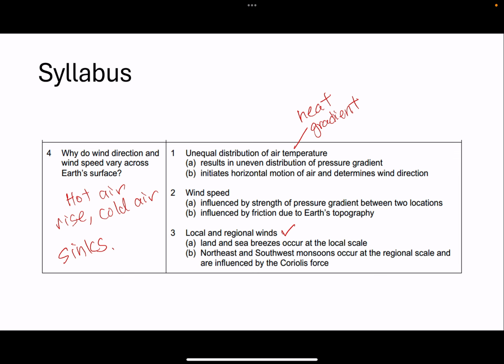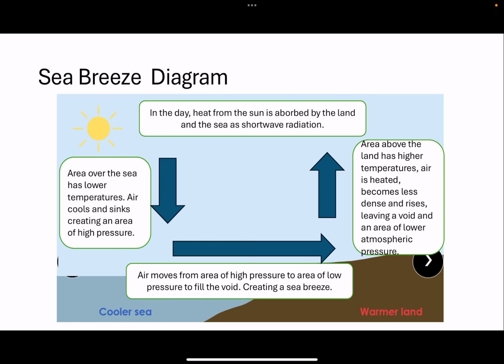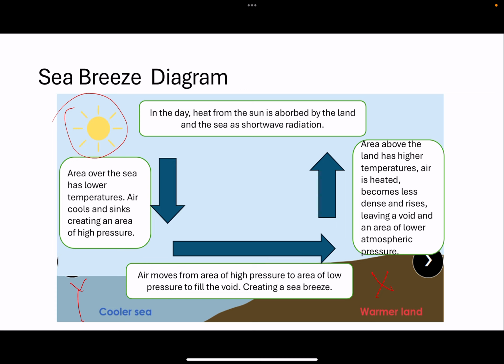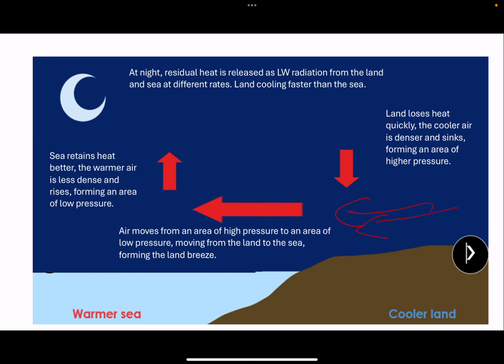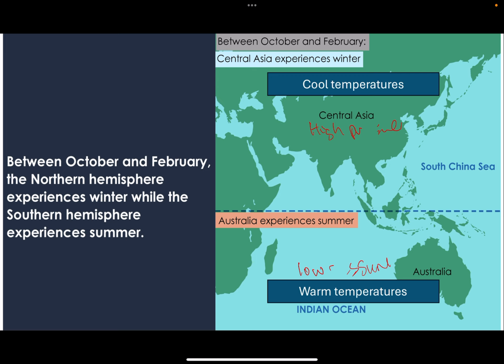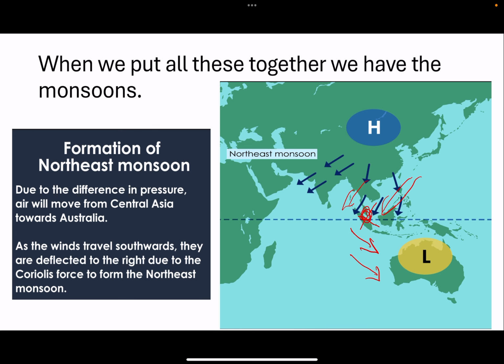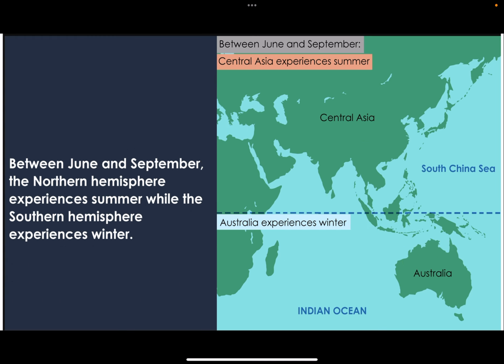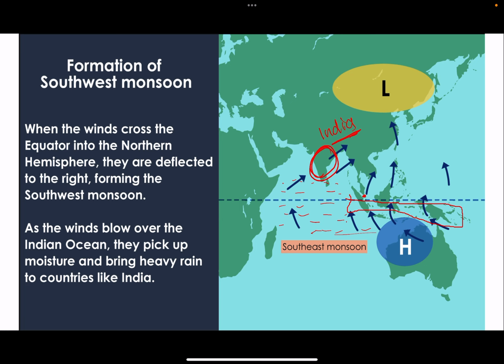Pre-Prelims Revision Series Cluster 3 Climate Topic 2